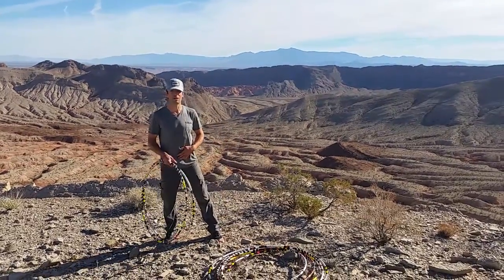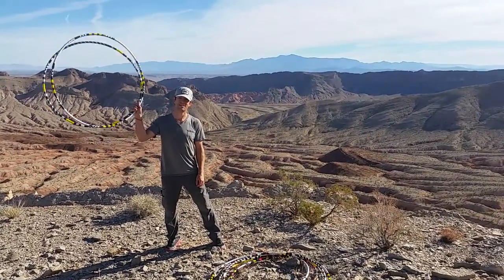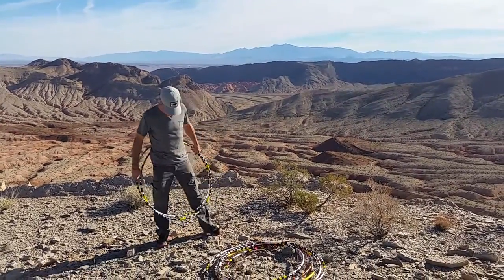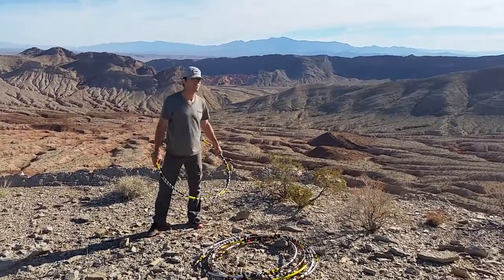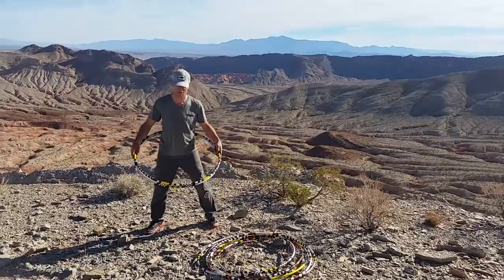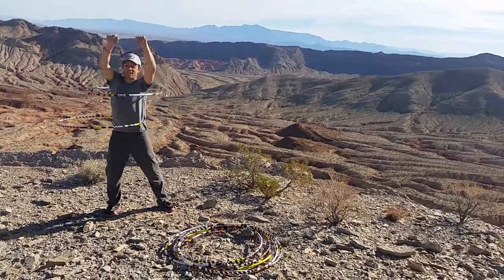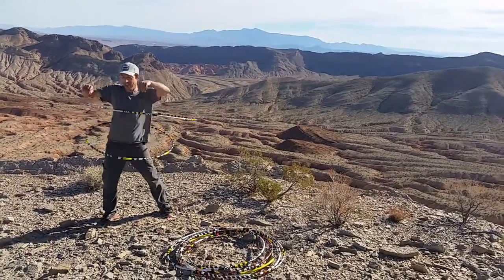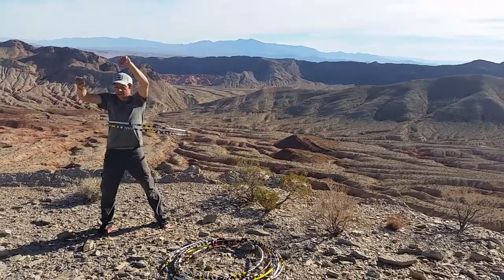Hooping Awesome Tutorial- 2 Hoop Split on Torso